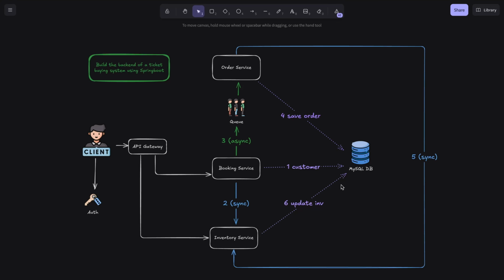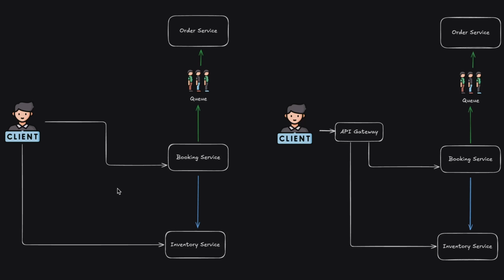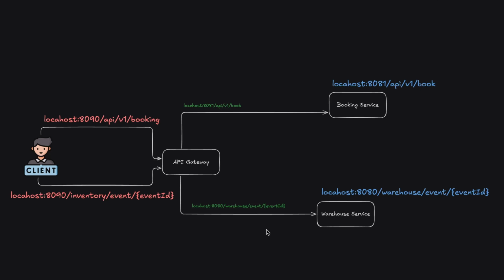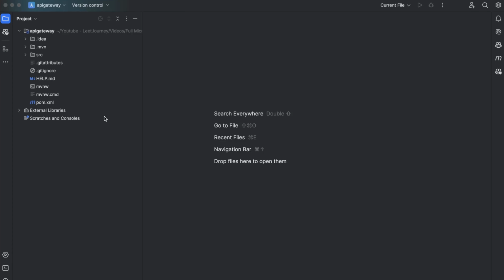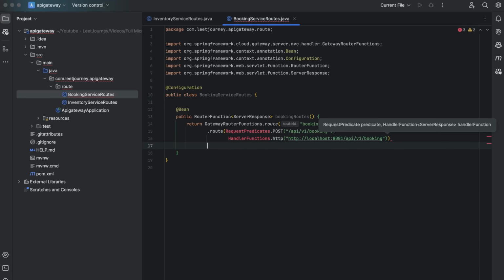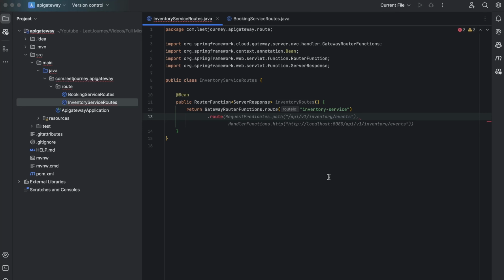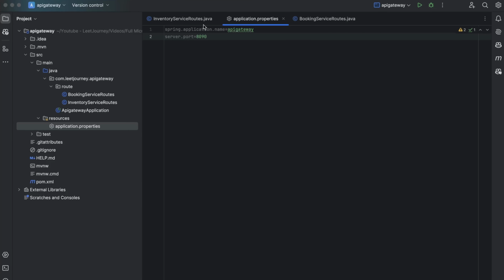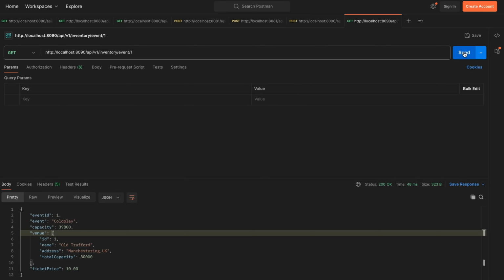Spring Boot - Full Microservices Course - Ticketing System - API Gateway (Part 6)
📚Chapters